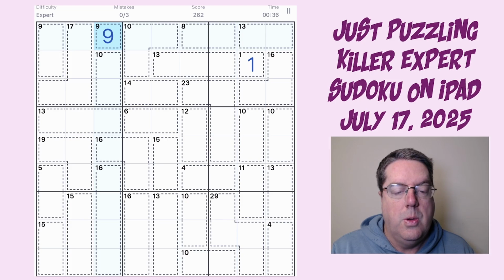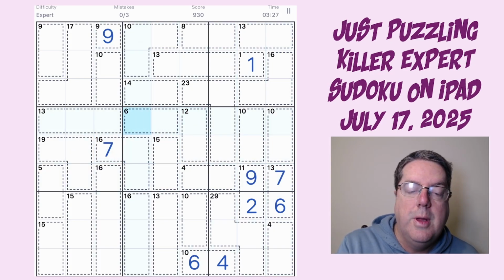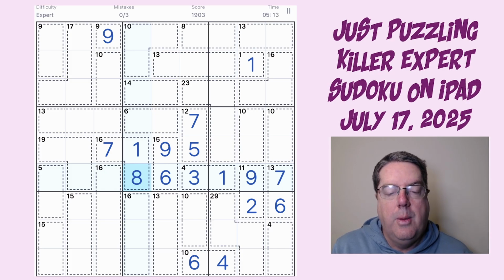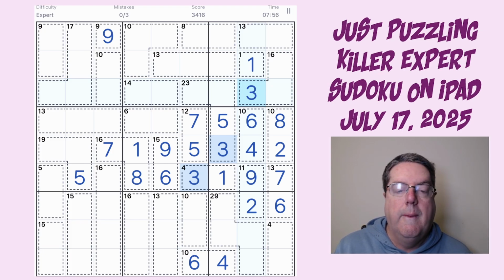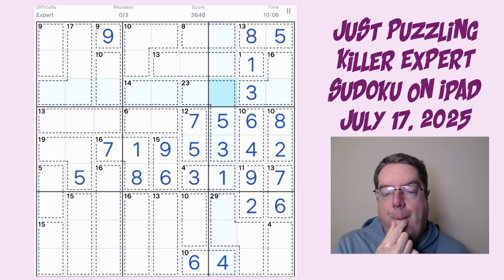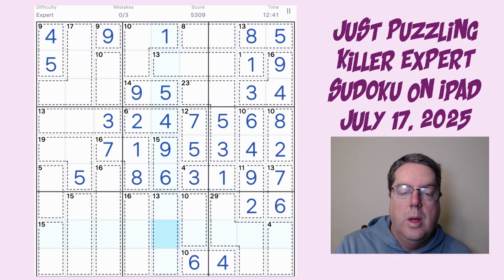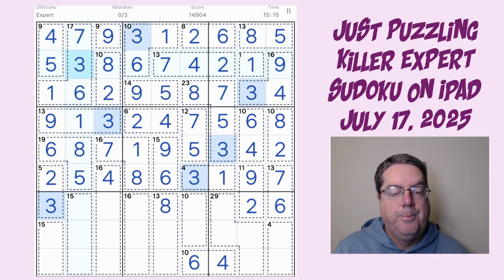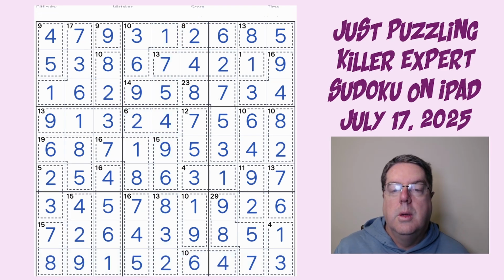Learning Killer Sudoku By Doing and Explaining | July 17 2025